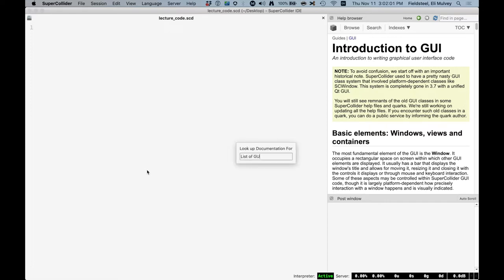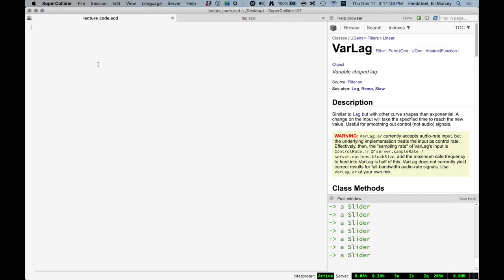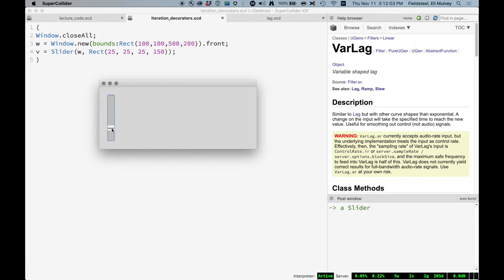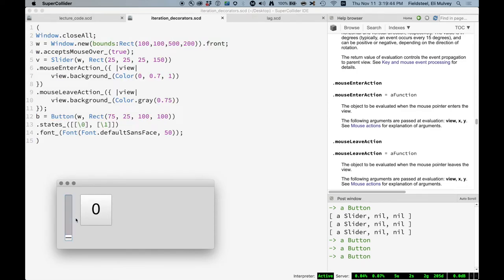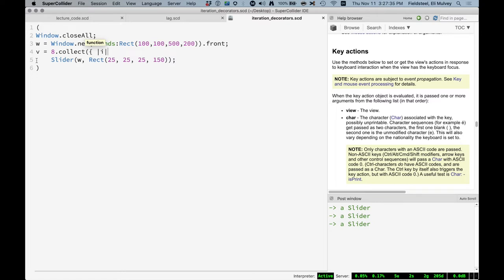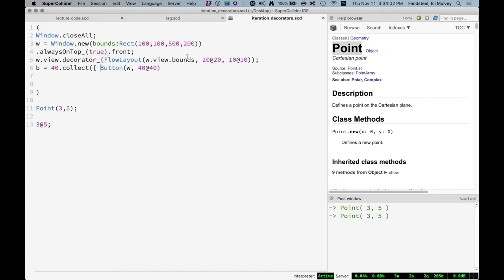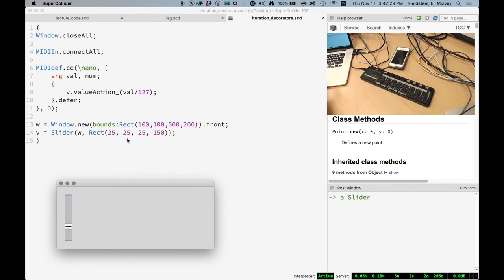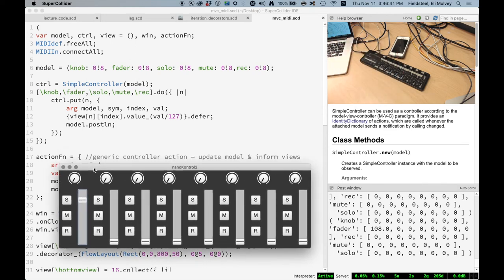GUI, Part II - Week 12 Fall 2021 MUS 499C - Intro to SuperCollider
Continuation of GUI techniques.